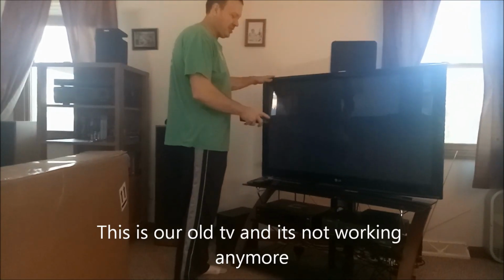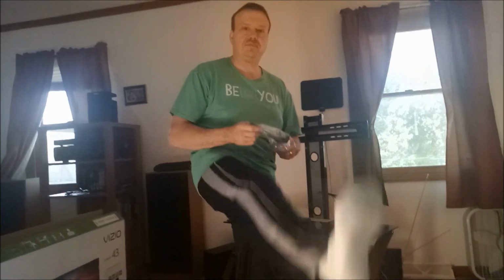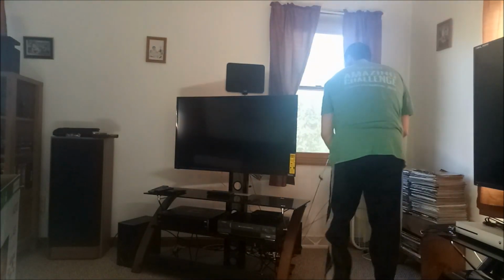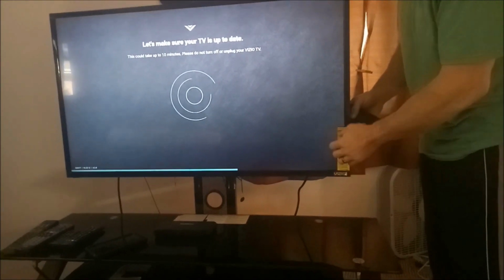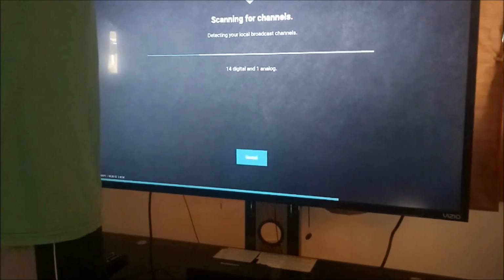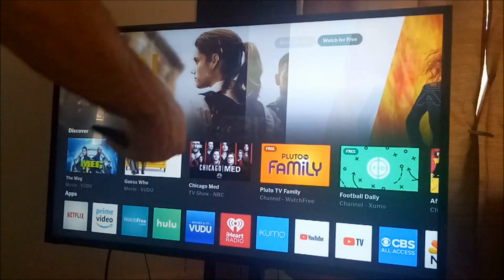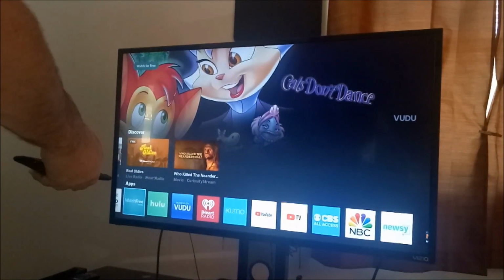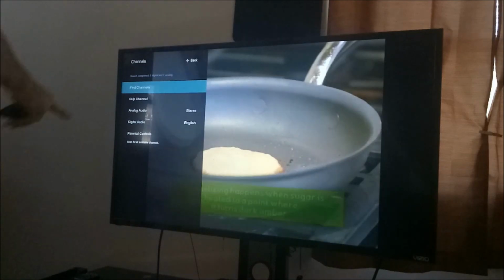Review 43" smart VIZIO TV (American Filipino couple)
The TV is very nice  has  built in features and 4k picture.

follow us in Facebook--Ameripino channel